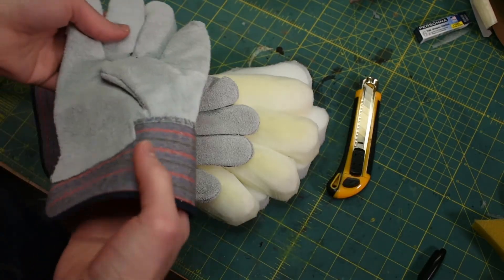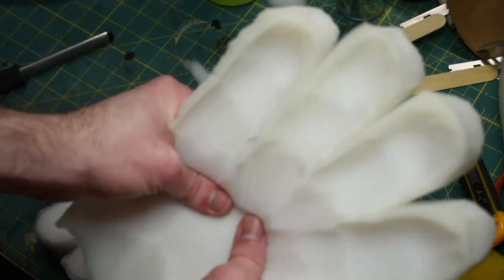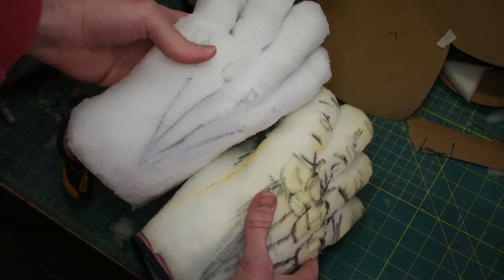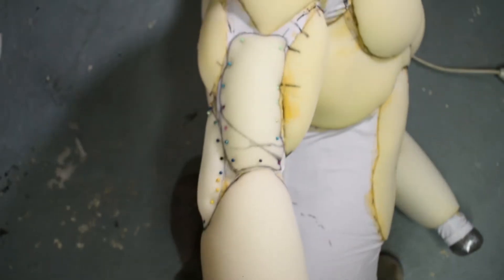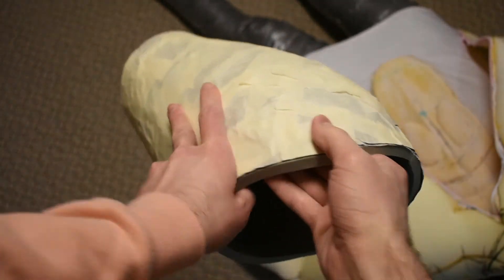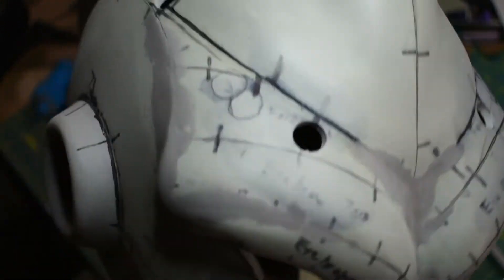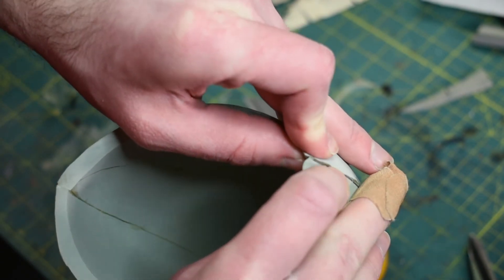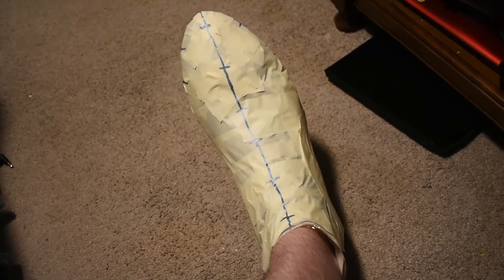Super Buu Part 5 - Cosplay Vlog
Contact cement

Demel Bit

Super Glue

Super Glue Accelerant